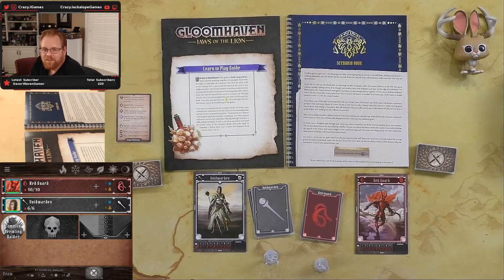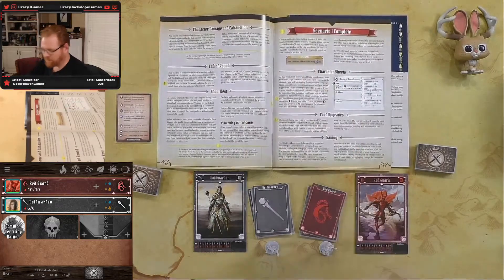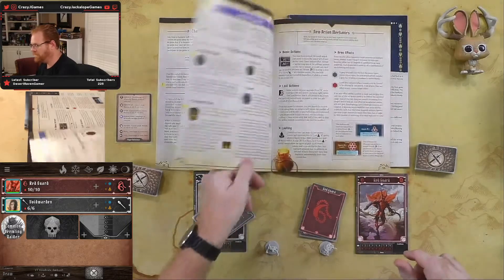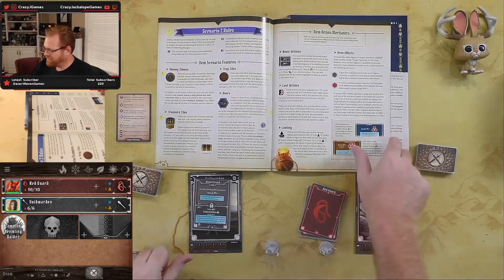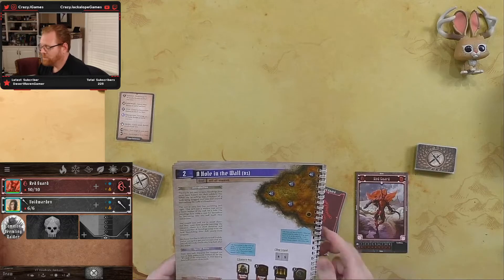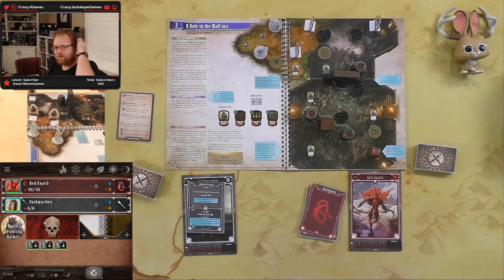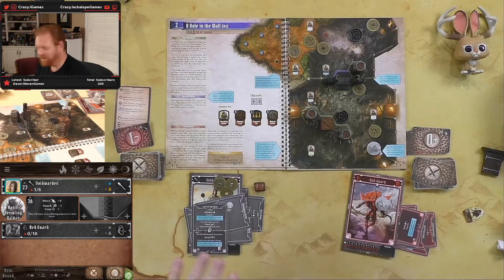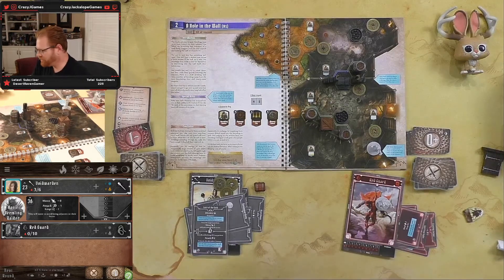Gloomhaven | Jaws of the Lion E02 | Red Plays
Our first encounter was the Roadside Ambush which takes us to A Hole in the Wall in this episode. The Voidwarden and Red Guard handled the vermlings fairly easily in our first session, but things are going to start to get harder in this second session. Let's see if Dora ( Voidwarden ) and Boots ( Red Guard ) can handle another encounter with the vermlings.

*Spoilers* This is a play through of a story driven game. If you want to discover the story yourself, don't watch these episodes

0:00 Gloomhaven Jaws of the Lion
0:35 Story Catch Up
1:35 Scenario 1 Conclusion Actions
6:40 Scenario 2 Story
7:32 Scenario Set up
10:05 First Round
47:15 Scenario 2 Wrap Up